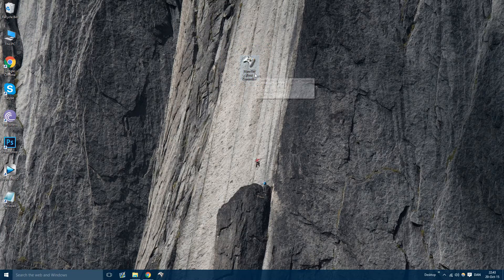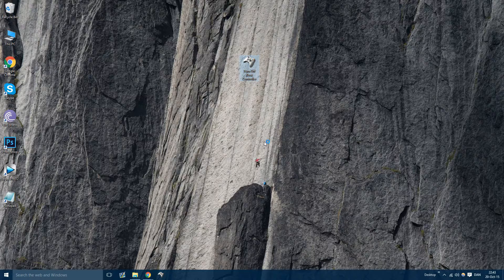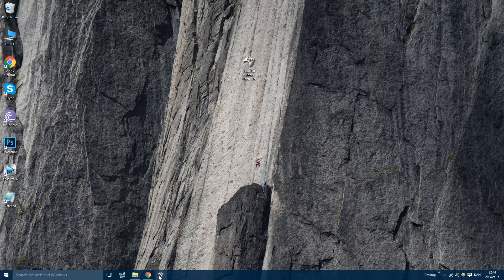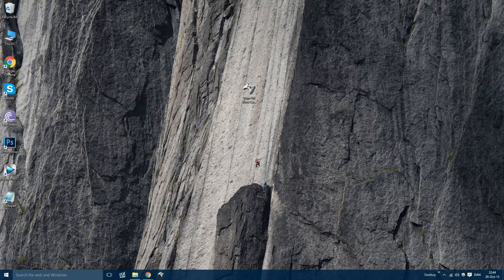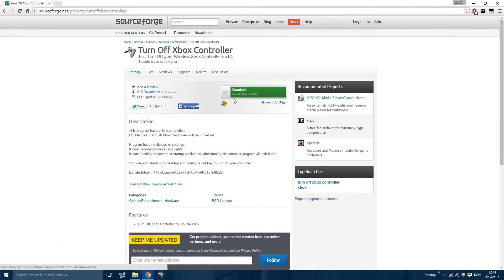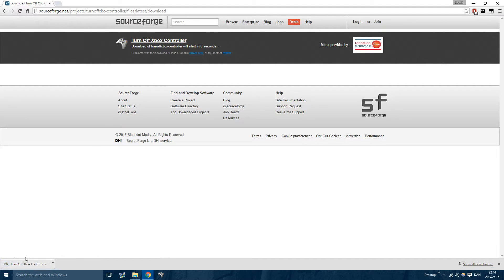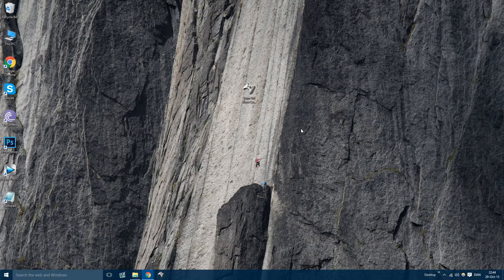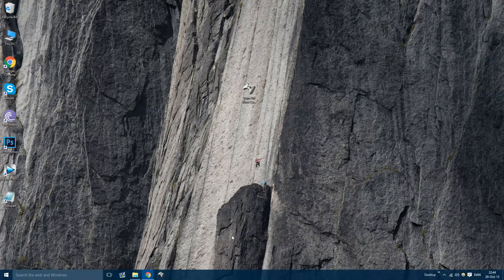How To: Turn Off Wireless Xbox Controller on PC.